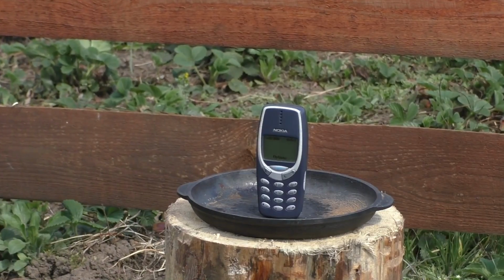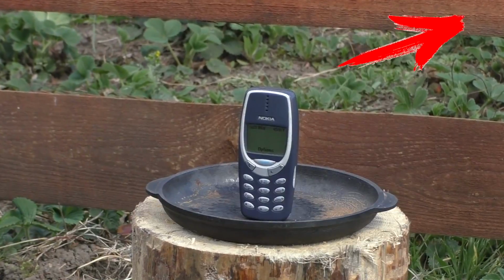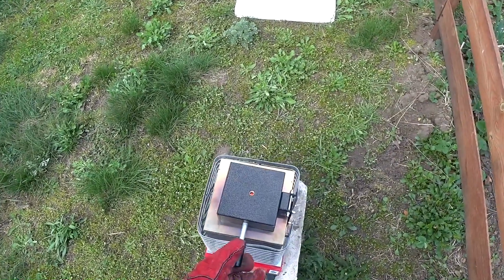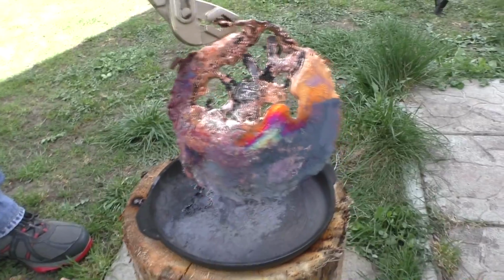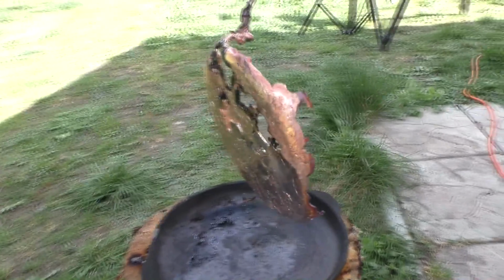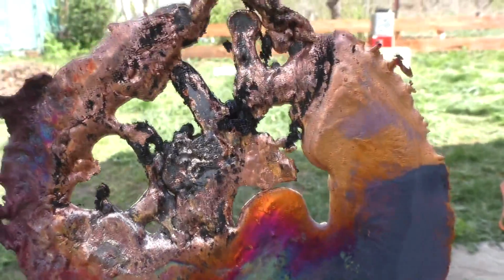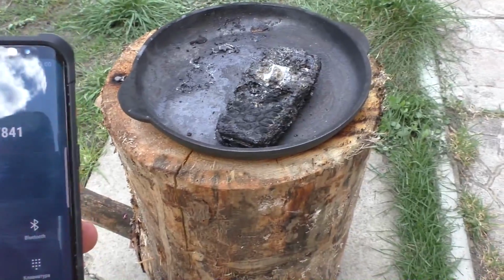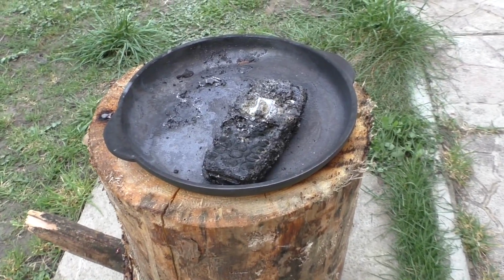EXPERIMENT: LAVA VS NOKIA 3310